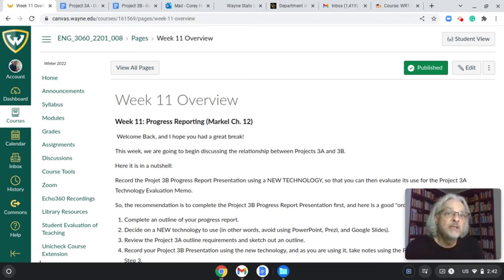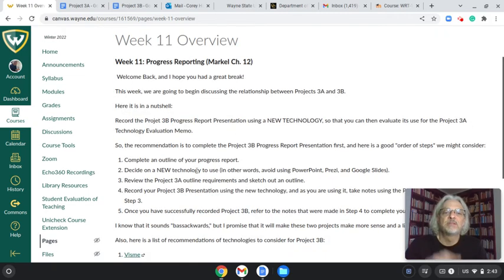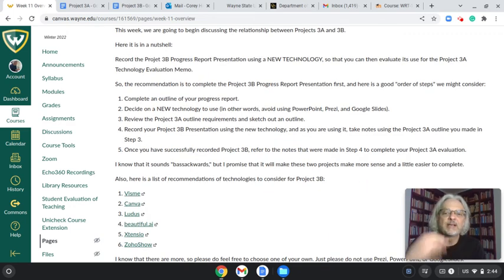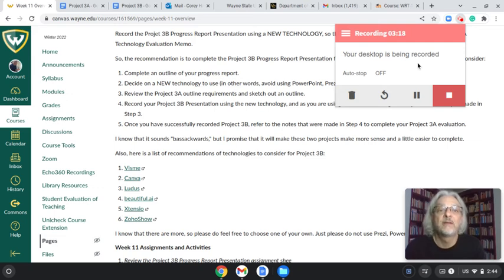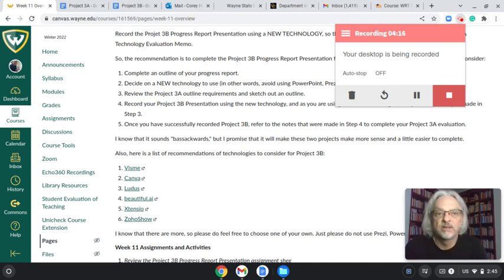ENG 3060 Winter 2022 Week 11 Overview Video (Project 3B/3A Order)